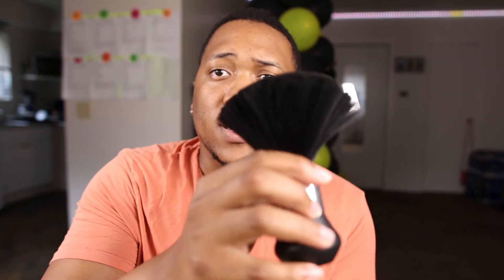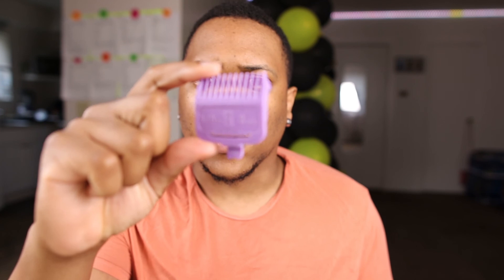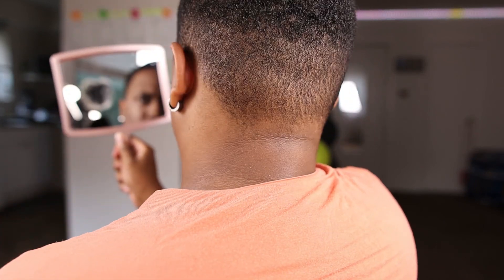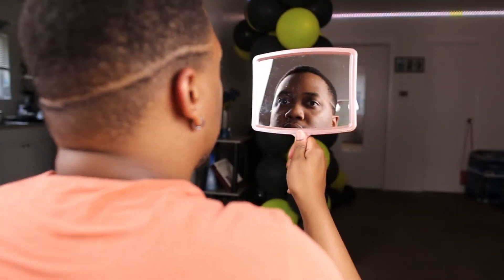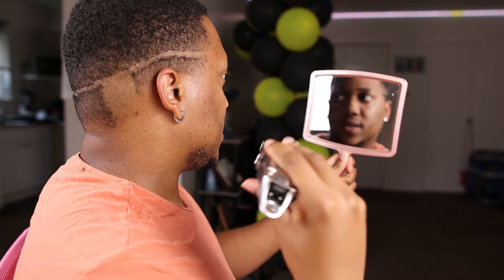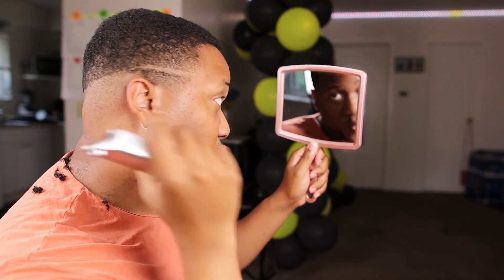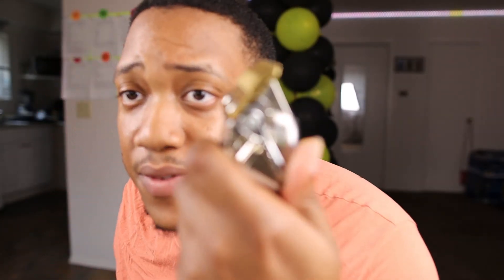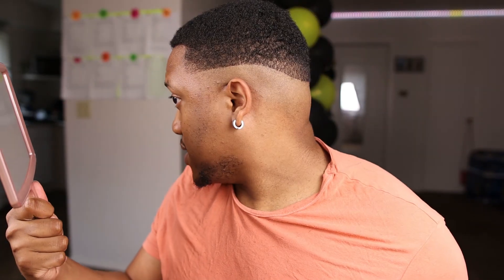How To Fade Your Own Hair For Men | Black Men Fade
Clipper set used in this video

👉Our Gears We Use To Make Our Videos:
2nd Lights

This is our *BRAND* Thanks For The Support, * we ship in over 150 countries, including* JAMAICA, GUYANA, TRINIDAD AND TOBAGO, UNITED KINGDOM, UNITED STATES, ETC... Click the link and check it out💪🏼
and *you can customize your own designs on to any merchandise you purchase*.

A VPN, or Virtual Private Network is a technology used to add privacy and security over the Internet by hiding your real IP address and encrypting your traffic. VPNs also enable you to access the Internet freely and anonymously without having to worry about surveillance or censorship.

Because PureVPN operates a self-managed VPN constellation of 2000+ servers in 140+ countries. Because we provide instant access to your favorite content. Because we empower you to access everything on the internet, download securely, and remain protected all the while. But mostly because, we value your trust!

-If your looking to optimize your YouTube channel to the fullest like this channel and get the best results for your videos, feel FREE to CLICK THIS , they have helped millions of content creators on this platform, including this channel, AND IT'S FREE TO SIGN UP AND GET STARTED.

Video edited by copyright Disclaimer Under Section 107 of the Copyright Act 1976, allowance is made for "fair use" for purposes such as criticism, comment, news reporting, teaching, scholarship, and research.